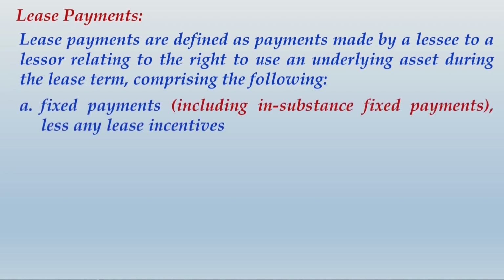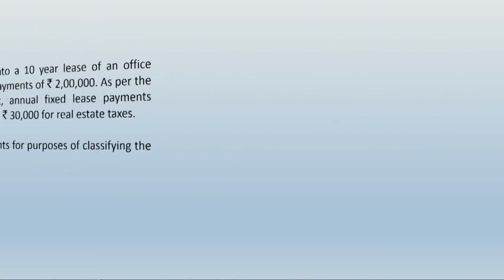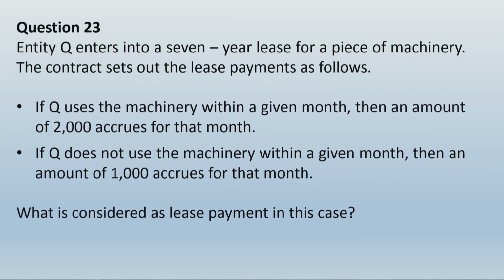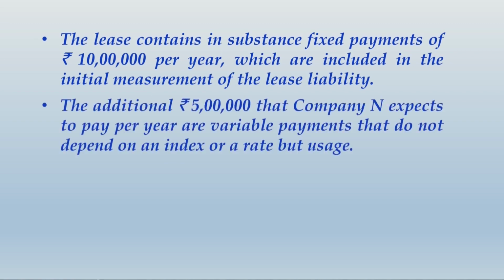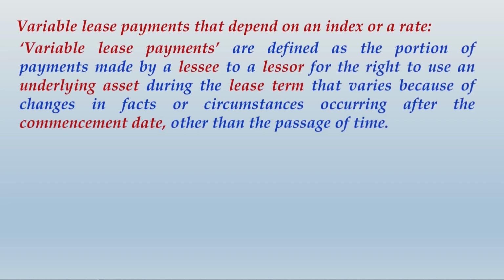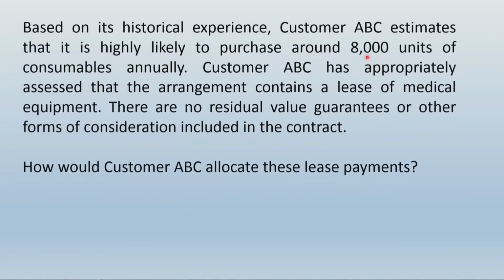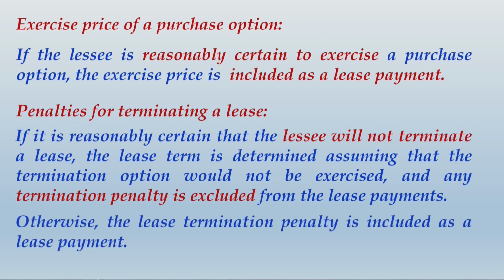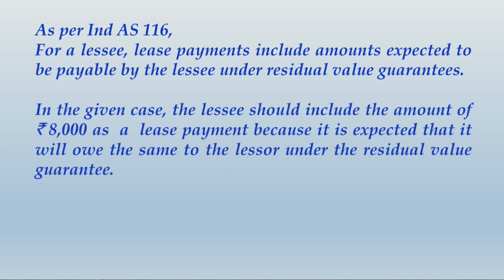Ind AS 116 (IFRS 16) - Leases - Lecture 3 - CA Final - Financial Reporting